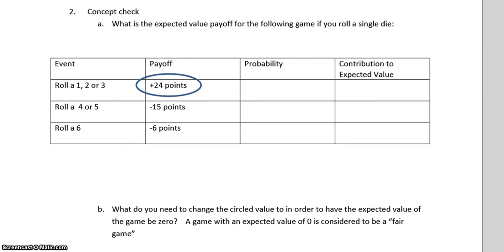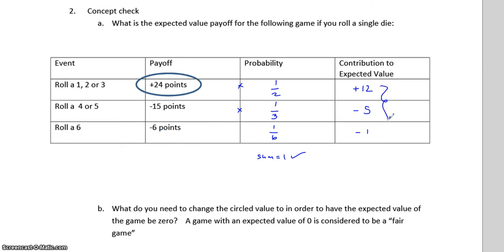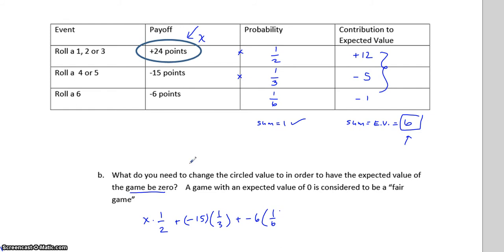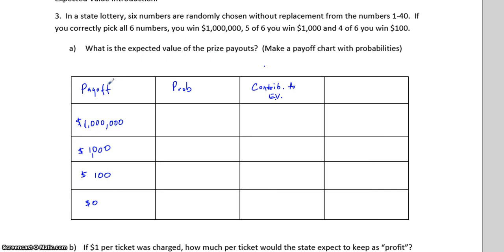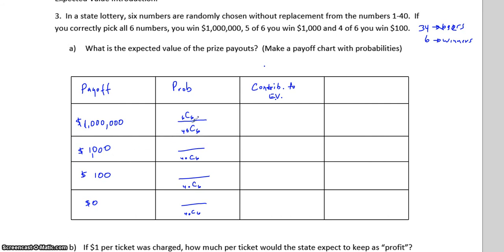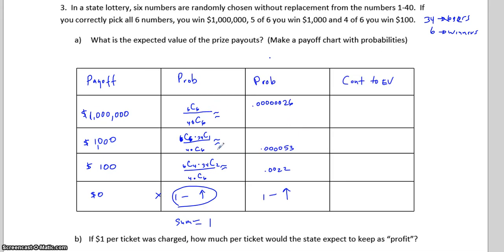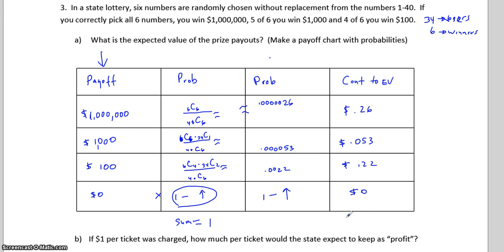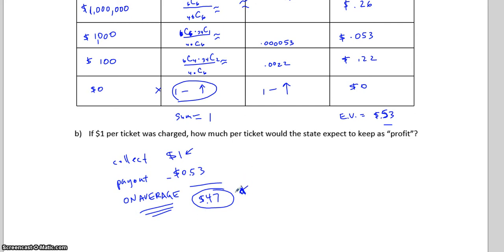Expected Value Notes - Questions 2 and 3